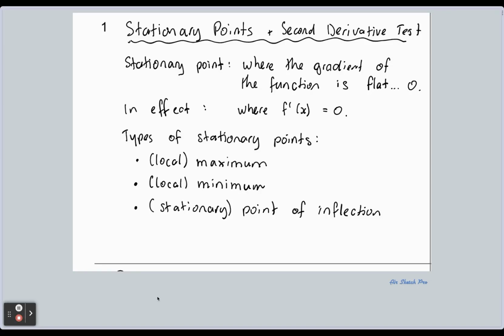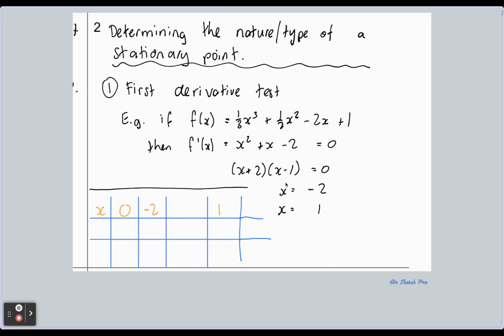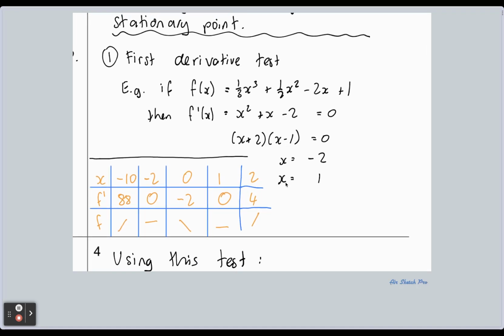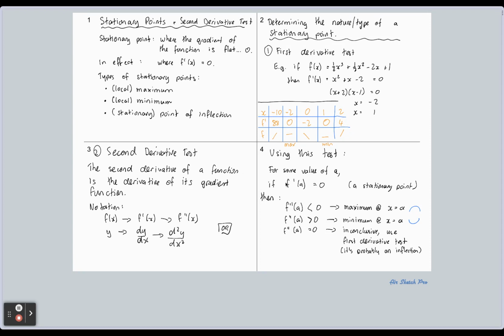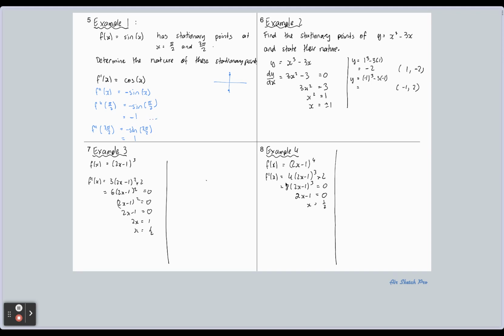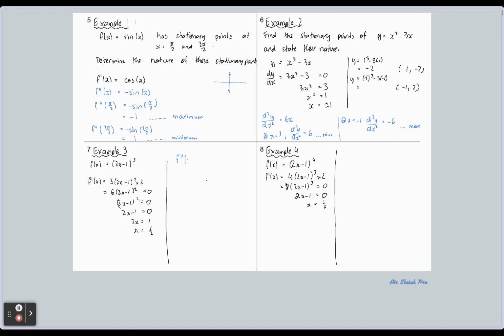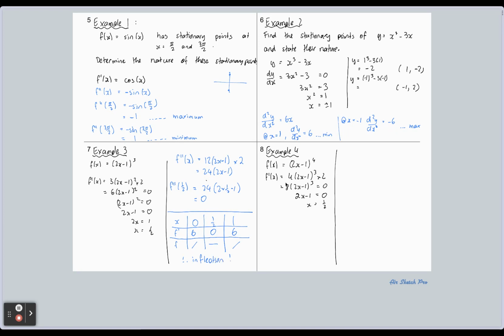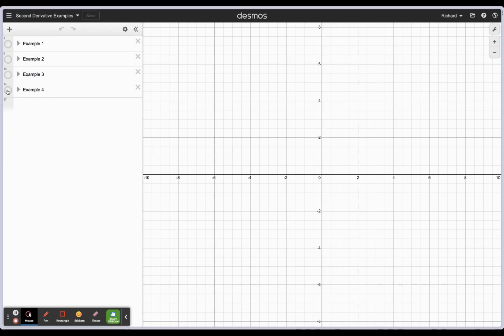Differential Calculus - determining the nature of a stationary point